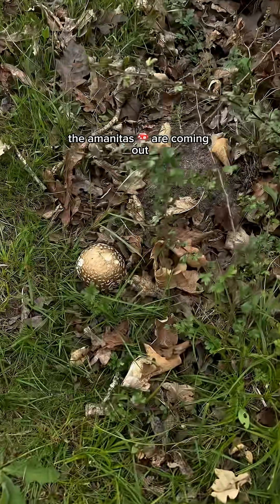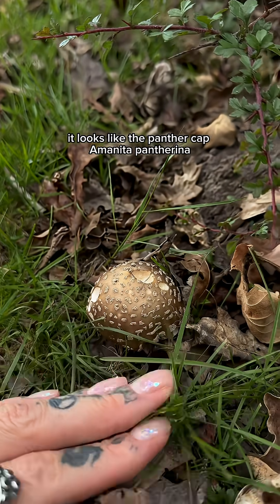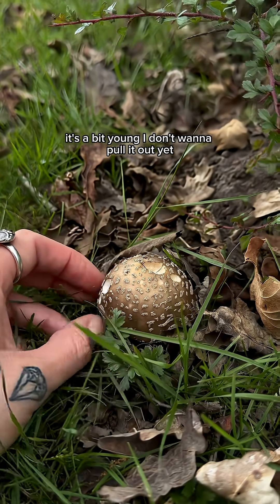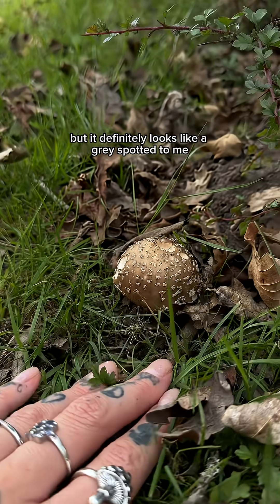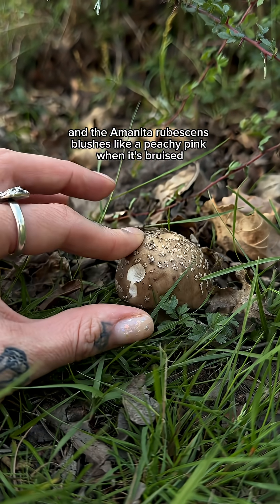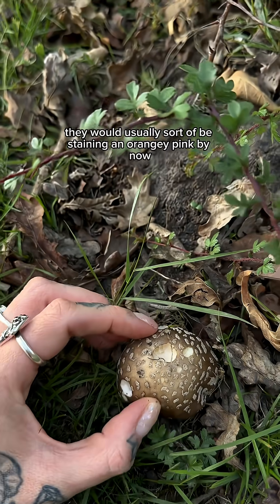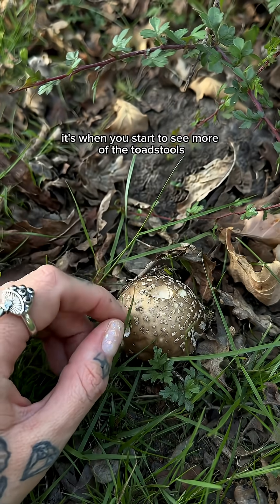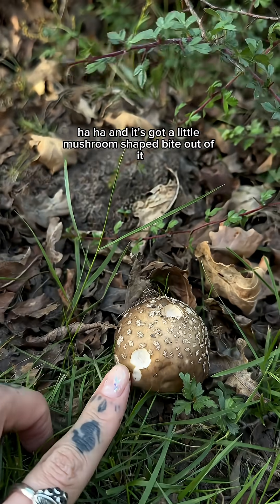toadstool season is upon us🍄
The grey spotted amanita ~Amanita excelsa~
The Amanita genus is not a group for beginner foragers to be foraging from ! Some species are VERY poisonous, a couple are edible & some medicinal.